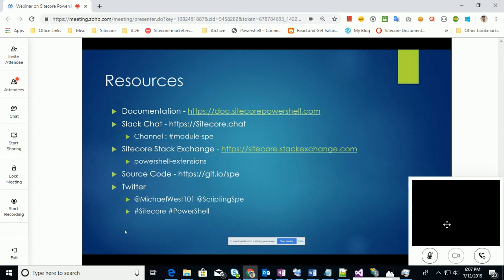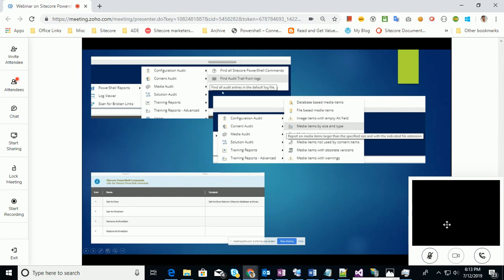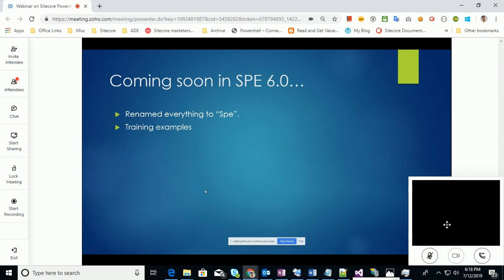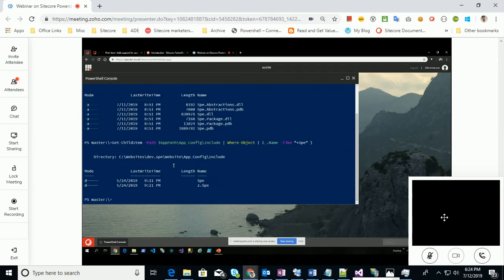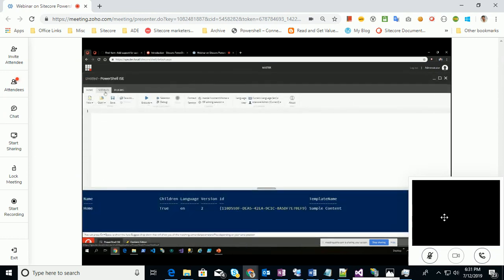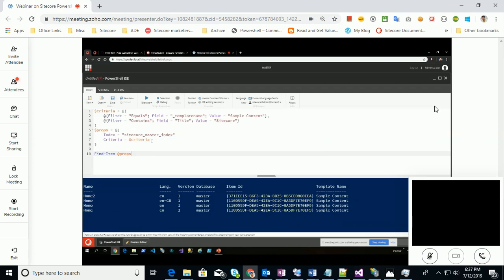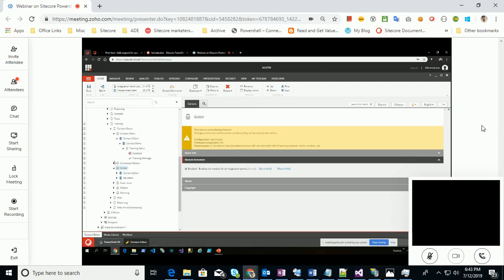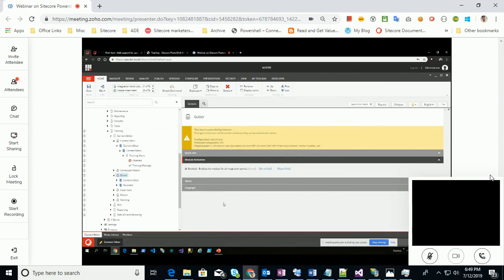What's new in SPE 5.1 and coming soon in 6.0? - Chennai Sitecore User Group